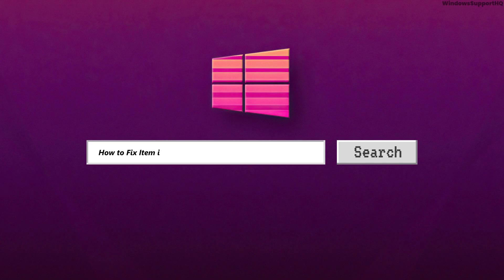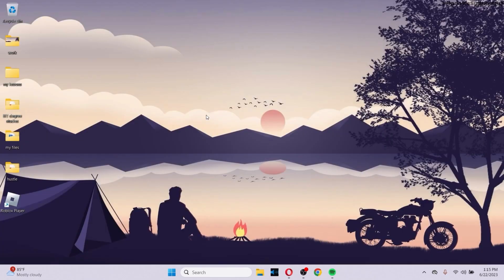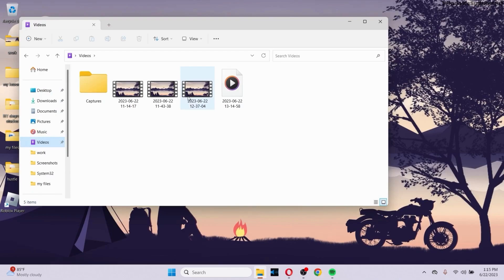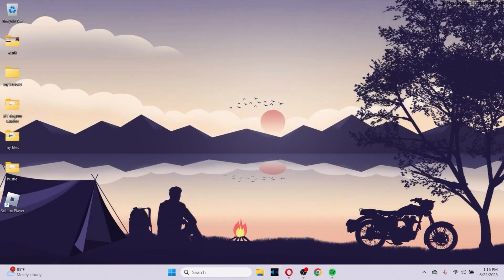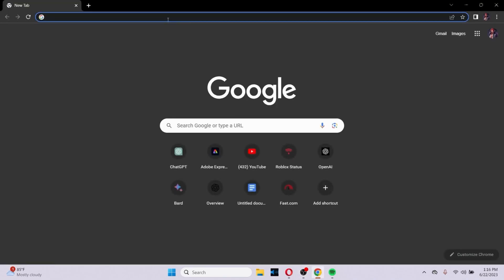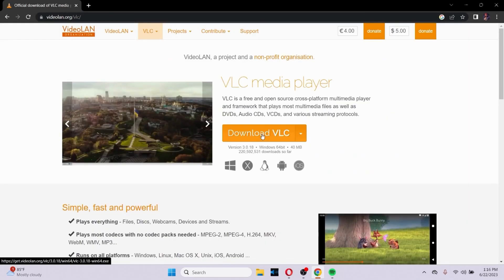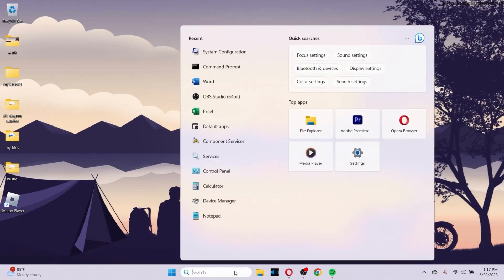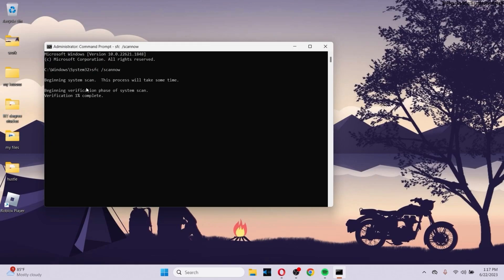Fix the Item is Unplayable 0xc00d36c4 Error in Windows 10 | How to Fix Corrupted Video Files (2023)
Welcome to our up-to-the-minute 2023 tech tutorial, specifically created to guide you through "Fixing the Unplayable Item 0xc00d36c4 Error in Windows 10 and Repairing Corrupted Video Files." In this comprehensive guide, we'll provide a step-by-step process to troubleshoot and resolve these common Windows 10 issues.

Facing a 0xc00d36c4 error while trying to play a video file can be confusing and frustrating. This error usually suggests that the video file might be corrupted or incompatible. Don't worry, this video tutorial is here to help you. We'll guide you through the necessary steps to fix these errors and restore your video files, ensuring a smoother Windows 10 experience.

Whether you're new to Windows 10 and need help with troubleshooting video playback issues, or you're an experienced user encountering these specific errors, this guide is perfect for you. We'll cover not only the basic steps but also share advanced Windows 10 tips to optimize your multimedia experience.

Together, let's continue to navigate the digital world, learning, growing, and solving our tech issues.